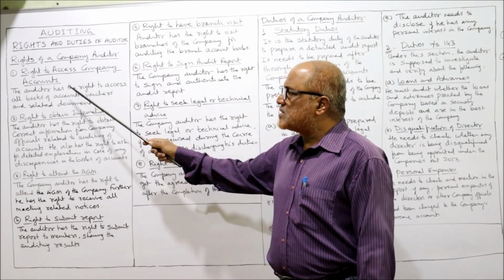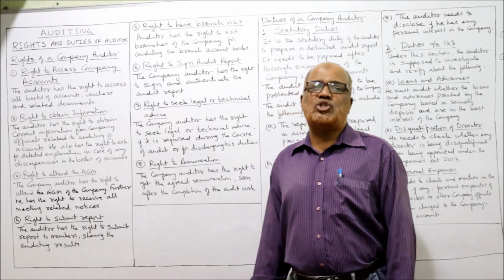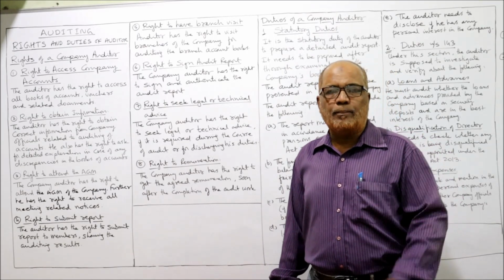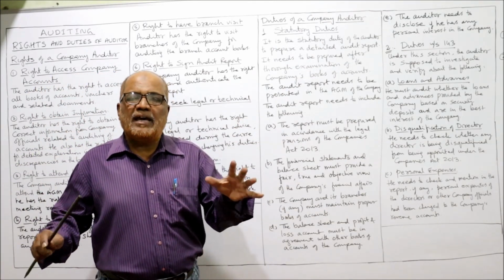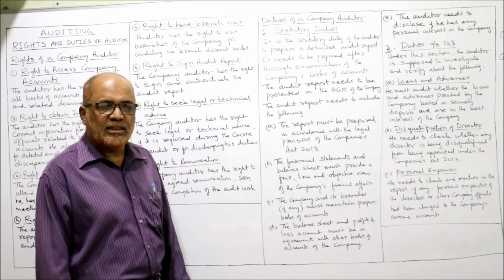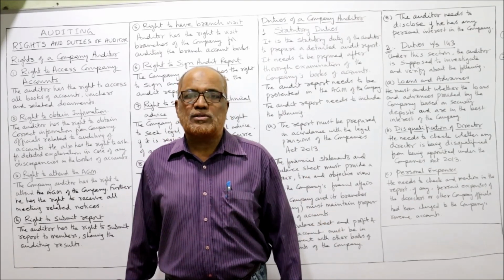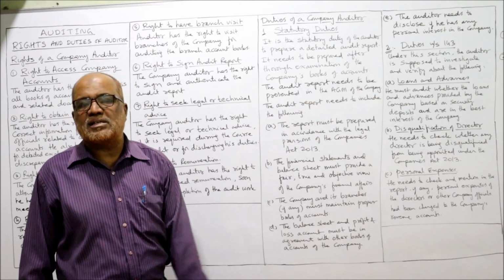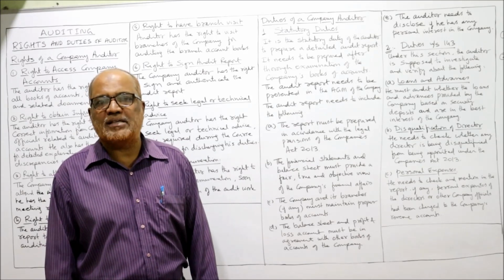Auditing II Rights and Duties of Company Auditors II Khans Commerce Tutorial II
Auditing
Rights and Duties of Company Auditors

In this video I have explained in detail Rights and Duties of Company Auditors.  Watch the video till the end to get a complete command on the provisions of Companies Act 2013 regarding the Rights and Duties of Company Auditors.